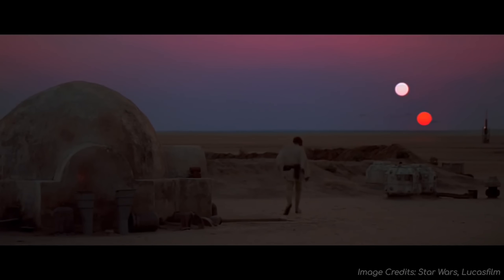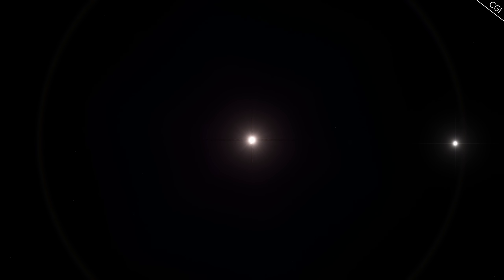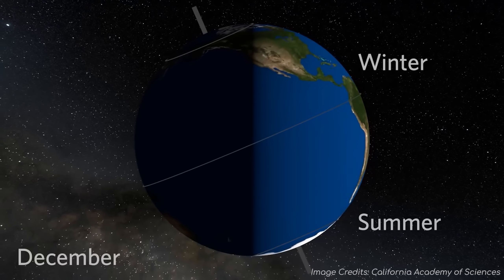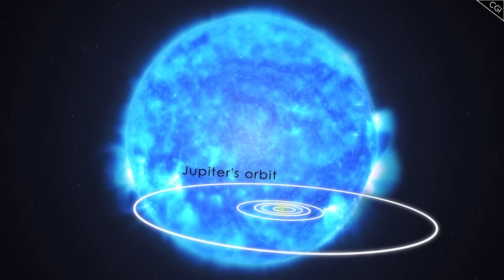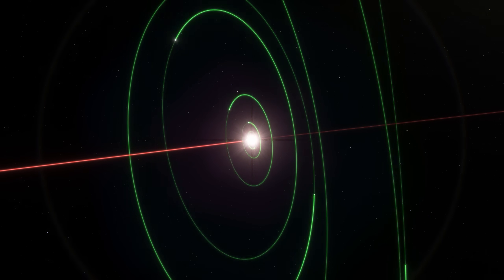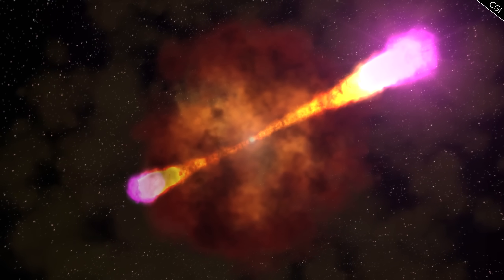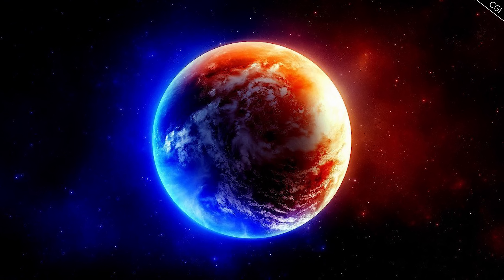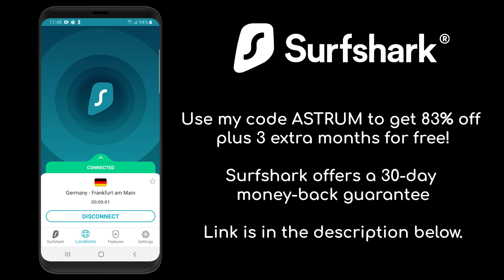Are Two Suns Better Than One?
How much of an effect would a second Sun have on Earth? Is there a way it could work?
and 3 extra months for free!

Astrum merch now available! Apparel Metal Posters